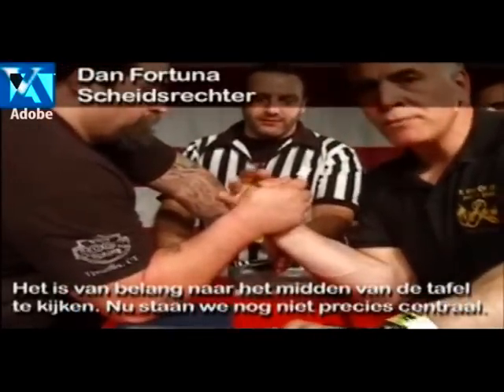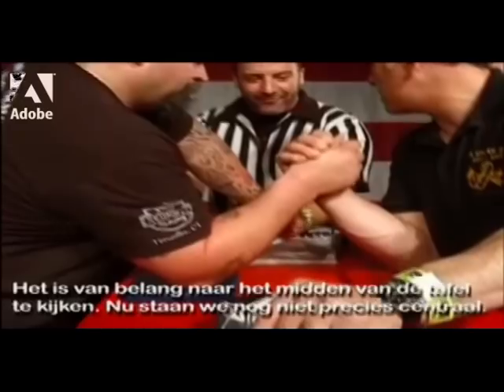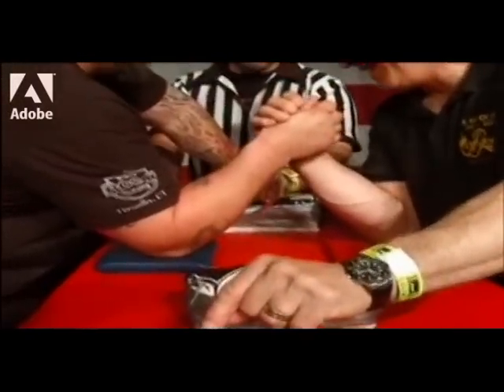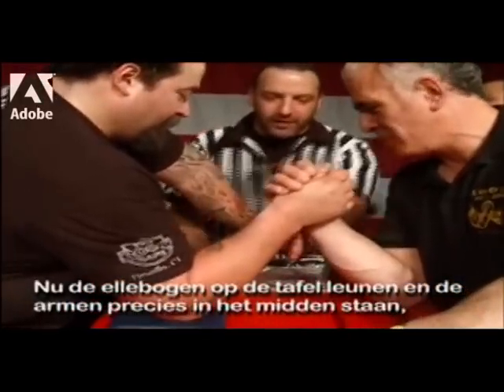NYC BIG APPLE GRAPPLE ARM WRESTLING - NYCARMSTV.COM -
This International Armwrestling Championship is billed as NYC's Arm Wrestling Championship of the Century drawing contestants from around the world.